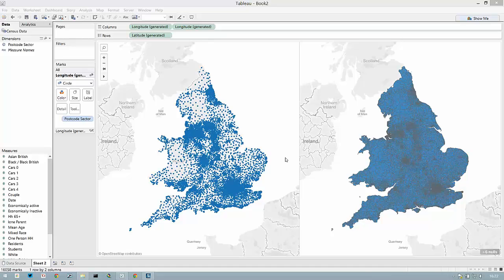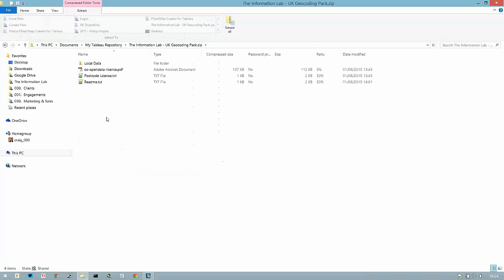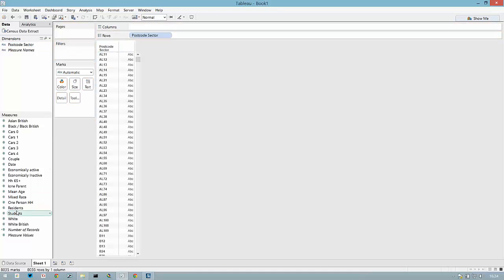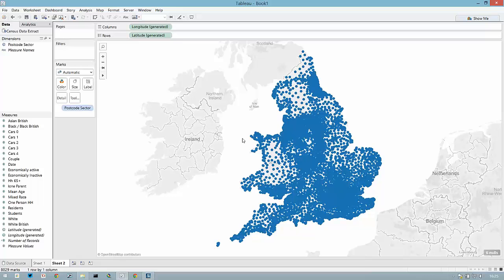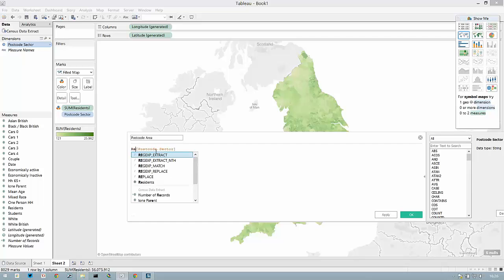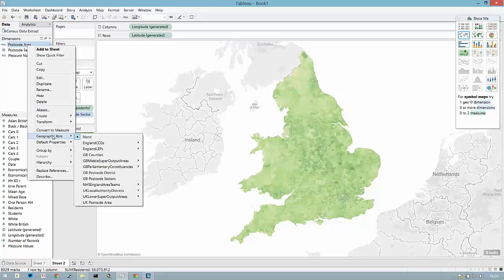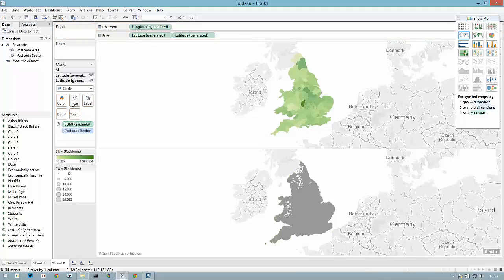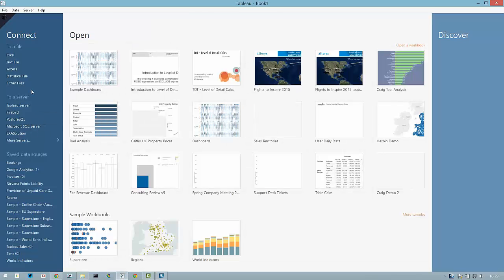UK Tableau Geocoding Pack How-To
How to import a custom geocoding pack for Tableau Desktop.